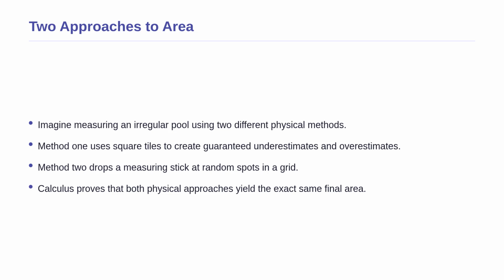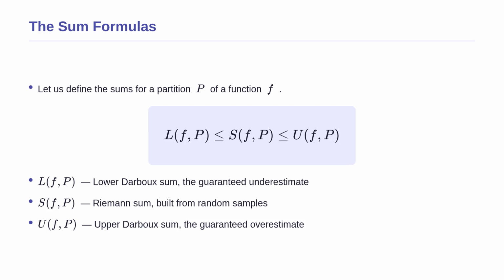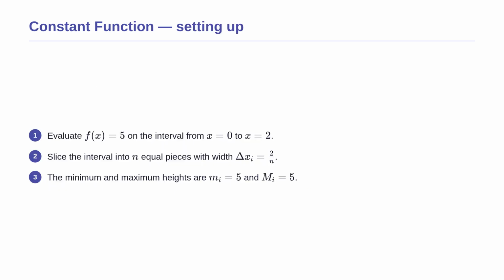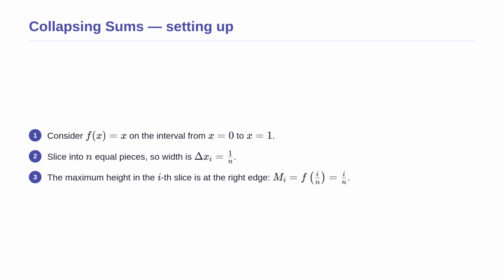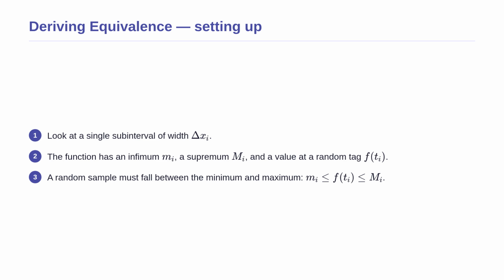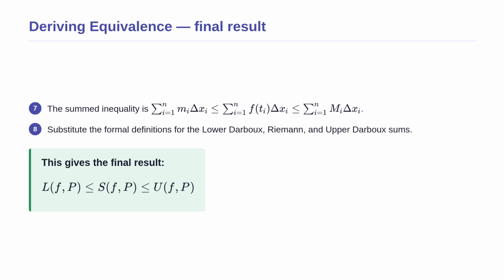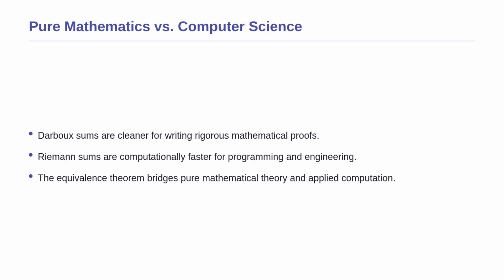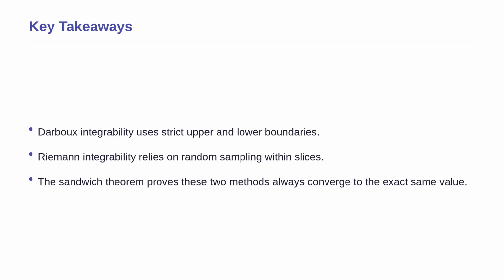Riemann Integration - Equivalence of Integrability Definitions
Video lecture on Equivalence of Integrability Definitions for Riemann Integration.